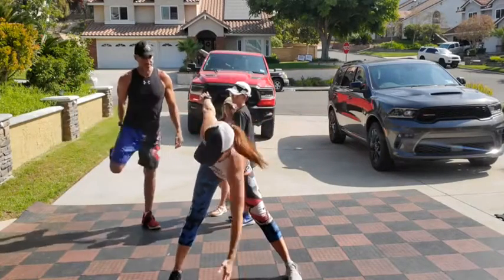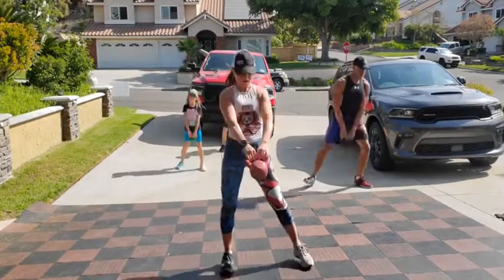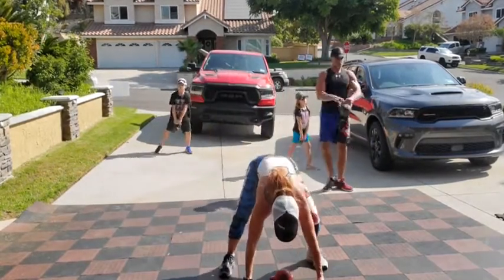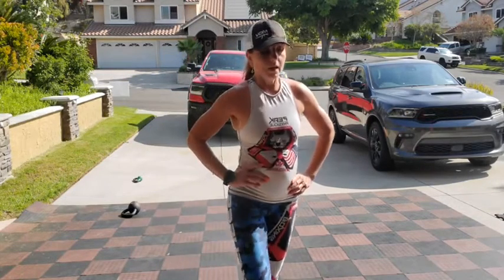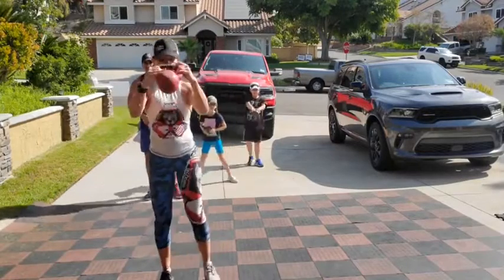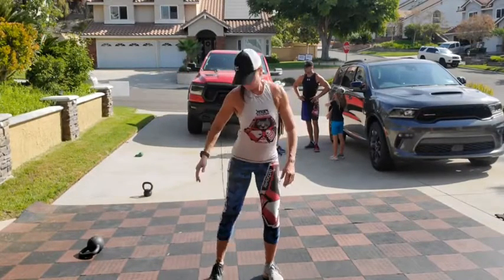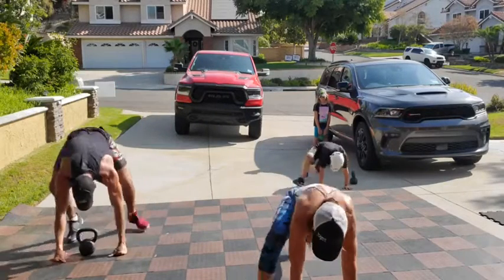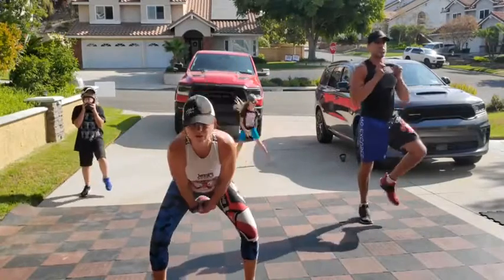How to use Kettlebells? Intense fat-burning moves with The Russian.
Hot to use Kettlebells? Intense fat-burning moves with The Russian.